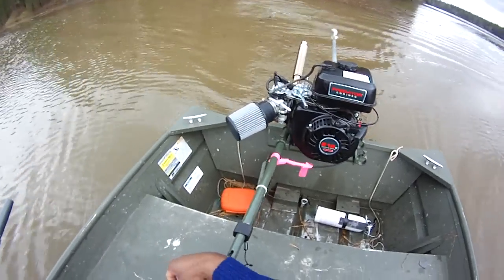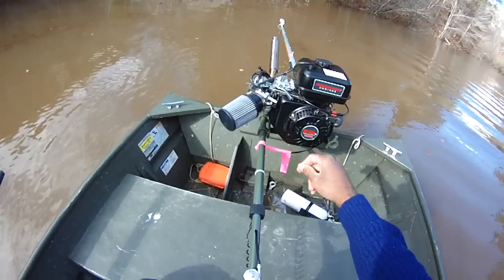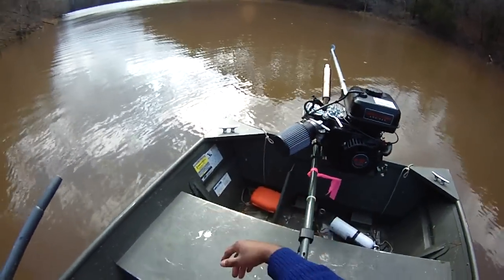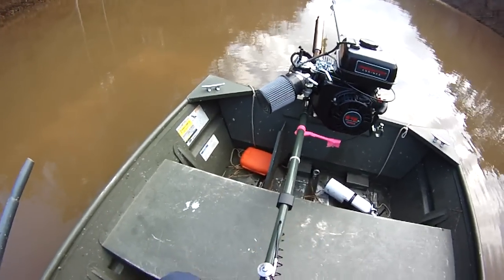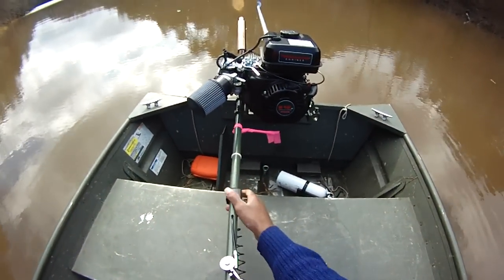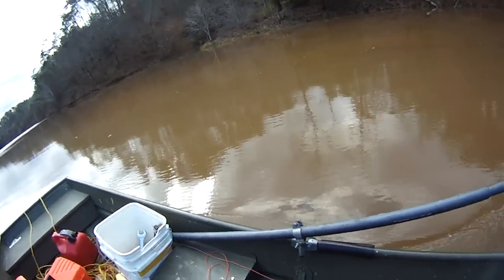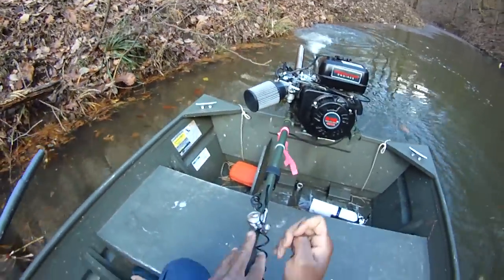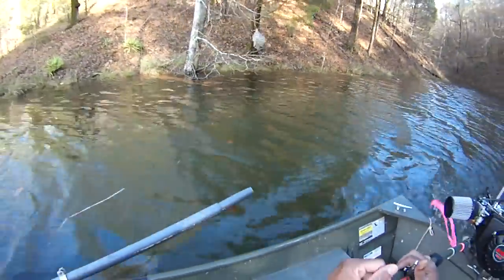SPS Longtail Exhaust Upgrade & Other Adventures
The exhaust here is from SPS North America and is only available to people who purchase their longtail kits. They have two versions available: for 6.5 hp Honda/clones and a 13 hp honda/clones

Good buy. Really frees up the motor. Combined with a venturi air intake, you can really increase the horsepower of these motors at low cost.

Damon